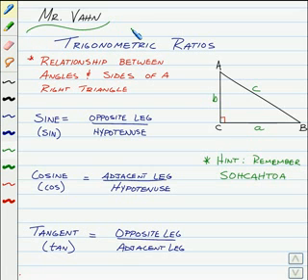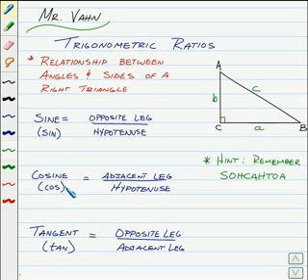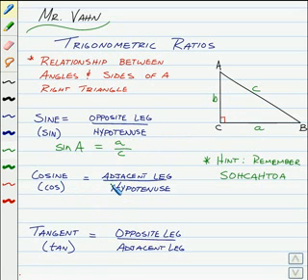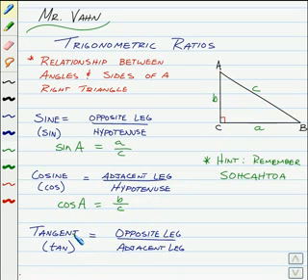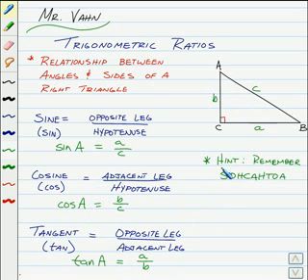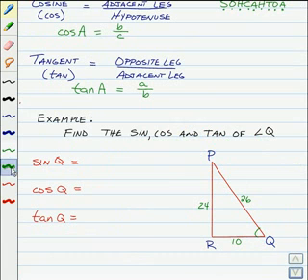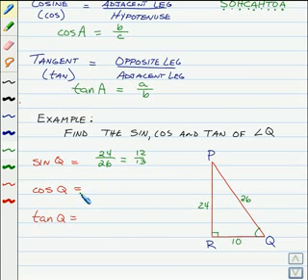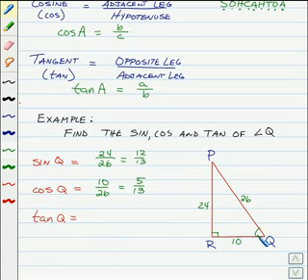Trigonometric Ratios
Learn about Trigonometric Ratios at mathebook.net